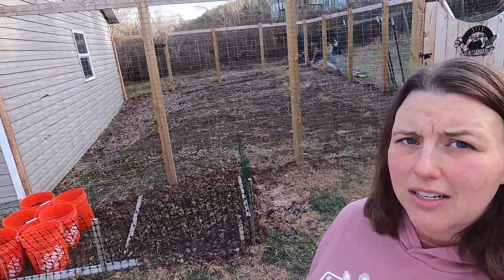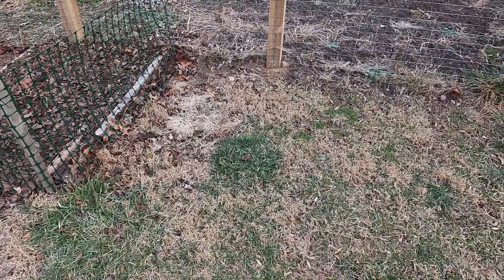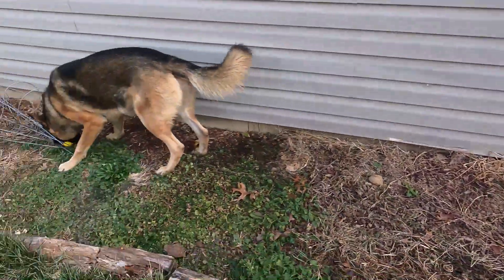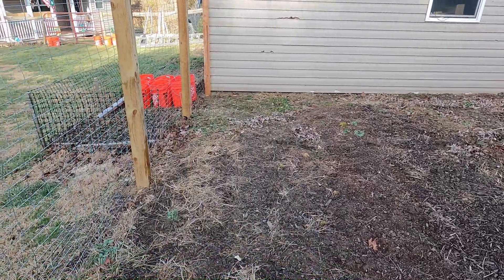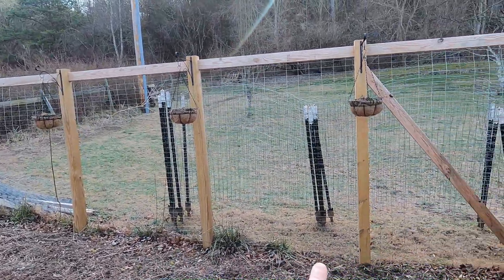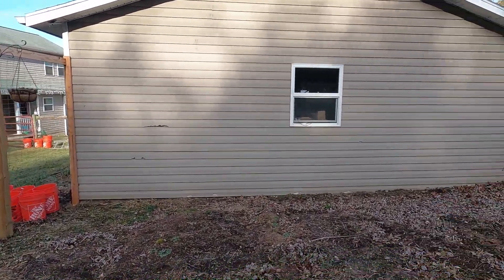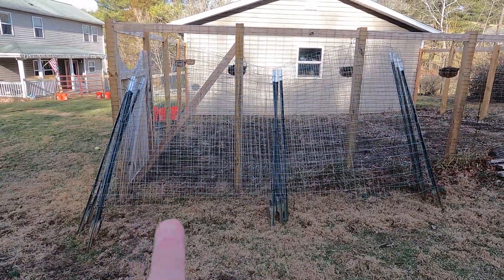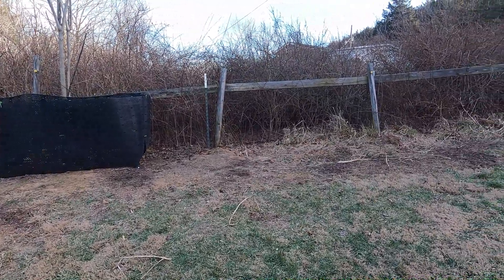February 2023 Garden Tour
The first vegetable garden tour of 2023. Going over my planting plans for the spring and summer.

Guest appearances by Milo and Idgie!

What I love in the kitchen:
Presto Precise Digital Pressure Canner (Amazon)
Presto 23-Quart Pressure Canner (Amazon)
Ninja Blender & Food Processor (Amazon)
Hand Immersion Blender (Amazon)
KitchenAid Stand Mixer (Amazon)
KitchenAid Food Processor Attachment (Amazon)
KitchenAid Peel, Core, Slice Attachment (Amazon)
KitchenAid Pasta Attachment (Amazon)
Excalibur Food Dehydrator (Amazon)
Air Fryer (Amazon)
Rice Cooker (Amazon)
Oil Sprayer (Amazon)
Bread Machine (mine is no longer available, this is very similar) (Amazon)

What I love in the garden:
Jobe’s Organic Granular Plant Food (Amazon)
Myco Bliss - Mycorrhizal Inoculant (Amazon)
Worm Bliss - Earthworm Castings (Amazon)
Neptune’s Harvest Fish & Seaweed Liquid Fertilizer (Amazon)
Neptune’s Harvest Tomato & Veg Liquid Fertilizer (Amazon)
Mini Trellises (Amazon)
Roo Garden Apron (Amazon)
LED Grow Lights (Amazon)
(Urban Farmer)

*At no additional cost to you a commission will be earned if you decide to make a purchase after clicking through the links.